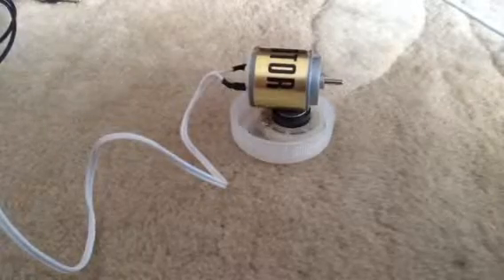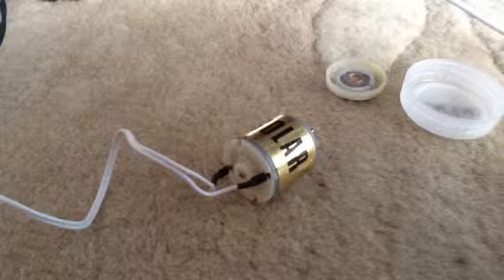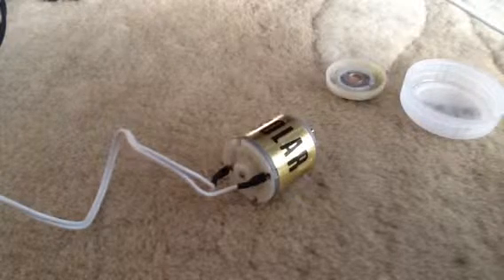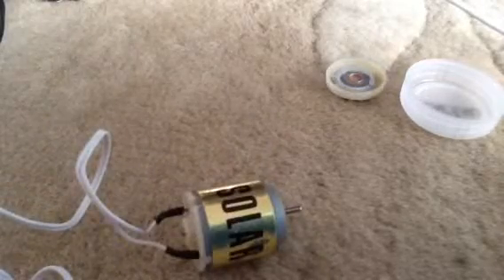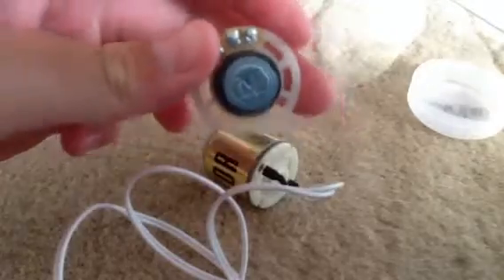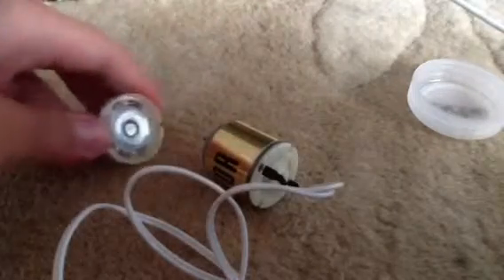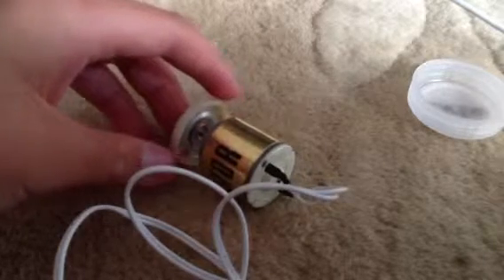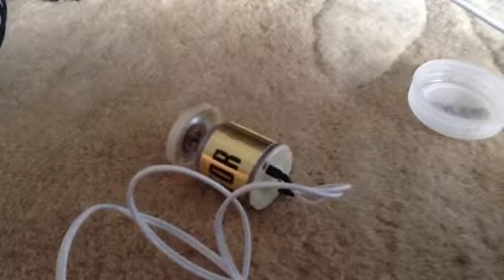Motor overvolt on 4x power.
12 volts DC to 3v DC motor. Next,18.5 volts.